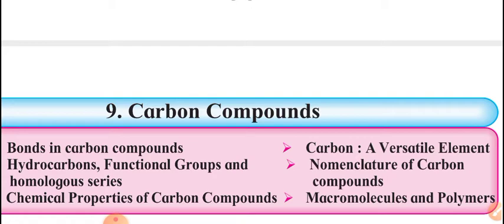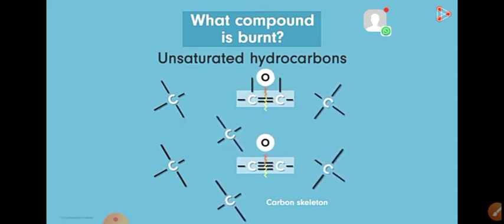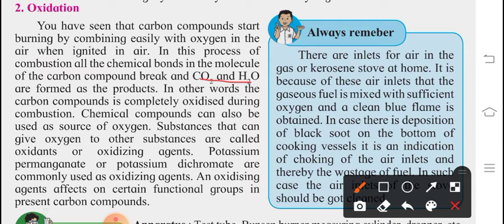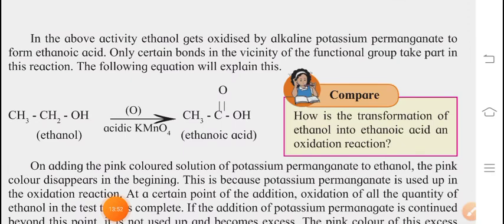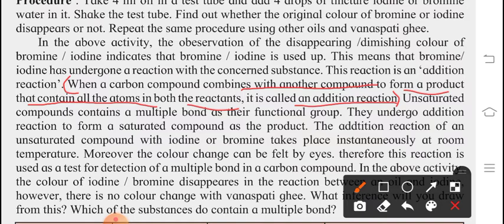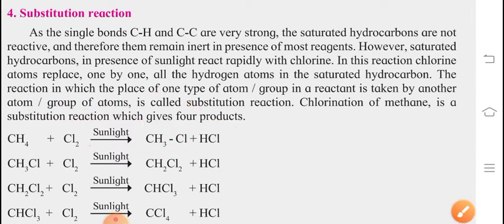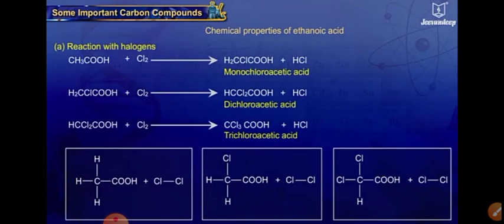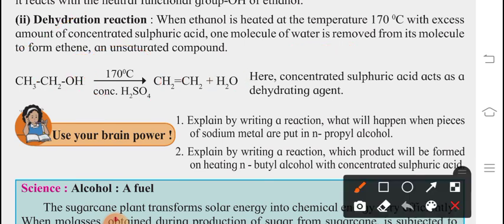Chapter 9 - Carbon Compound (part 5)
SSC BOARD